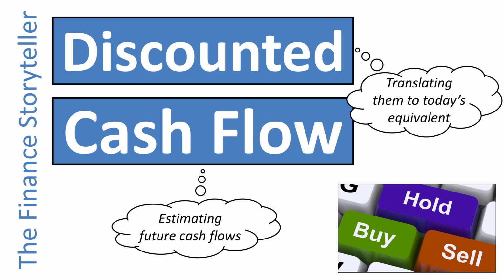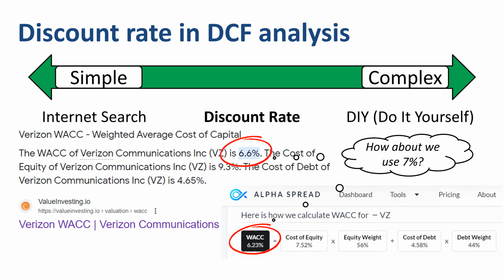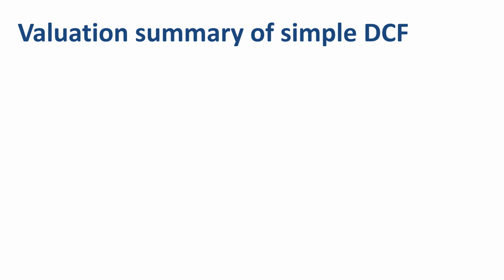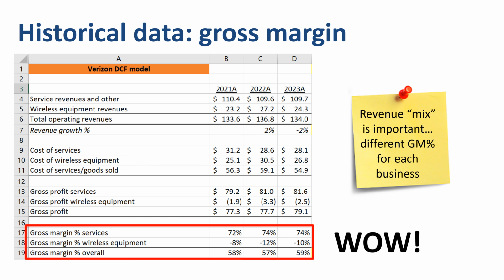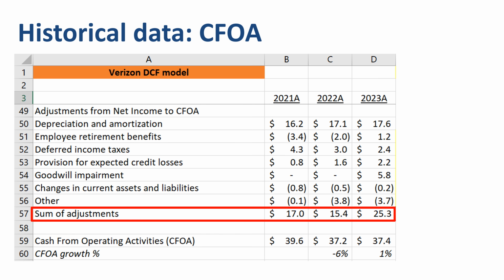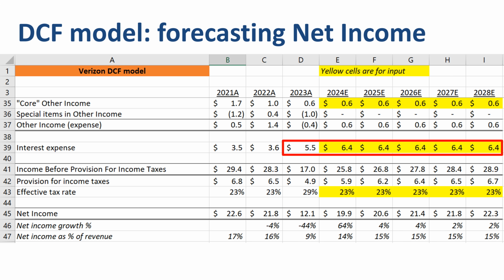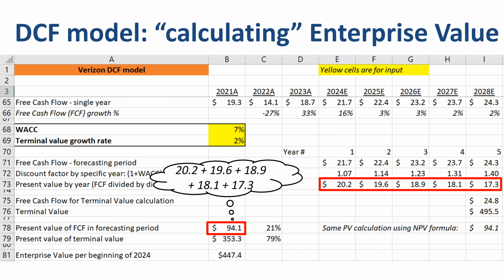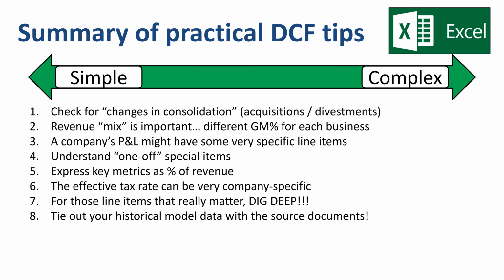Discounted Cash Flow method (DCF)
What is discounted cash flow, and how to get started on building a DCF model. A big part of what the discounted cash flow method is all about, is right there in the name: it involves estimating future cash flows, and discounting or translating them to today’s equivalent. A lot of people use the DCF method in order to decide whether to buy, sell or hold a share of a publicly listed company. Your first steps into using discounted cash flow can be fairly easy!

⏱️TIMESTAMPS⏱️
00:00 What is discounted cash flow
00:31 Present value
01:21 Definition of discounted cash flow
01:54 DCF method limitations
02:46 DCF modeling options
04:51 Discount rate in DCF model
07:20 Free Cash Flow in DCF analysis
09:02 Number of forecasting periods in DCF
09:26 Simplest DCF possible
10:23 Enterprise value and equity value
11:31 DCF with current year free cash flow
13:20 Present value of a growing perpetuity
14:07 Draft DCF outcome comparison
15:22 Building a DCF model in Excel
17:11 Analyzing revenue data
19:59 Analyzing margin data
21:06 Analyzing operating expenses
23:18 Analyzing Operating Income
23:41 Analyzing Other Income
24:12 Analyzing interest expense
24:52 Effective tax rate
25:41 Analyzing Net Income
25:59 Non-cash adjustments
28:51 Analyzing CapEx
29:54 Reconciling free cash flow
30:09 Forecasting in the DCF model
30:54 Forecasting revenue and gross margin
32:37 Forecasting operating expenses
34:03 Forecasting Operating Income to Net Income
35:53 Forecasting Cash From Operating Activities (CFOA)
38:39 CFOA growth vs revenue growth
39:16 Forecasting CapEx spending
39:38 Free Cash Flow estimate
40:09 Applying WACC in the DCF model
42:20 Terminal Value in the DCF model
43:46 Enterprise Value in the DCF model
45:05 DCF outcome summary
46:06 Reviewing share price dynamics
47:23 Confirmation bias
47:48 Summary of practical DCF tips

If you understand the concept of present value, then it will be easy to understand discounted cash flow.

My definition of the Discounted Cash Flow method: an attempt to estimate the value of a share today, based on projections of how much cash the company could generate in the future. You can also perform a discounted cash flow analysis on the level of the company itself, or on the level of a single investment.

In discounted cash flow modeling, you have some important choices to make: you can keep it very simple, or make it very complex. Let’s do both in this video, in a discounted cash flow valuation case study of Verizon telecom. Come look over my shoulder as I go through various methods and calculations, and interpret the numbers.

The nice thing about keeping your DCF modeling simple is that you don’t need a “deep” knowledge of the company, its financial statements, or finance and accounting terminology. The big risk is obviously that you might underestimate the company’s complexity and dynamics. Most people go in the direction of complexity, which might look and feel more impressive, but is dangerous if you lack “clear thinking” skills and are unable to see the big picture. If you have hundreds of line items in your discounted cash flow model, do you really understand which of those are the high impact ones? It’s easy to get lost in spreadsheet complexity, with numbers not tying out or formulas incomplete. Only go complex when you’re able to handle it!

There are basically three elements that you need to make a choice on: discount rate, number of line items in your model, and the number of forecasting periods. Each of these has a simple version, and a complex version, and options in between.

In the second half of the video, we build a DCF model in Excel! Choose a level of complexity that is manageable for you to build a discounted cash flow model.

So where do you even start, when you want to build a Discounted Cash Flow model in Excel? First step is to load, analyze and understand historical data. This can help you understand the drivers of the business, trends, and expected ranges for certain parameters. Probably the most useful part of building a discounted cash flow model is getting a deeper understanding of the company. Once that first step is done, you next review and incorporate the company’s guidance, forecast each line item in a solid and prudent way, and “zoom out” to make sense of the Big Picture.